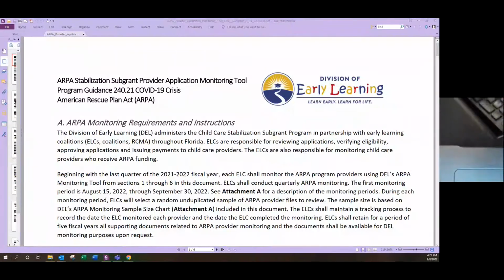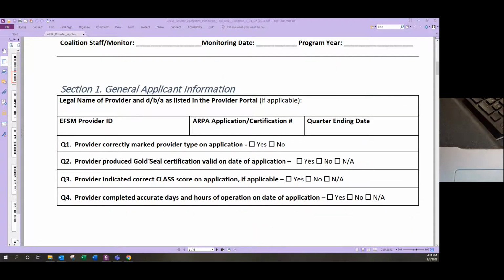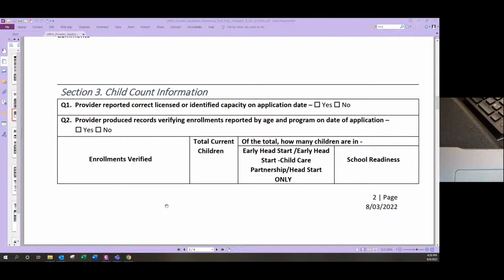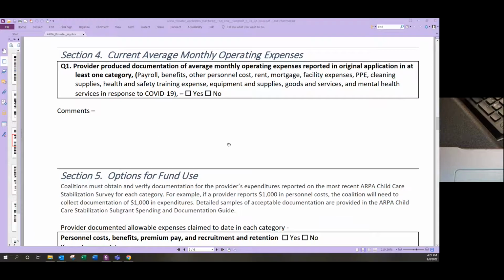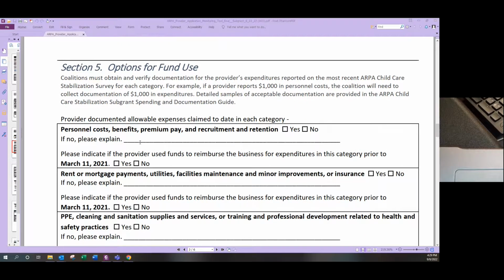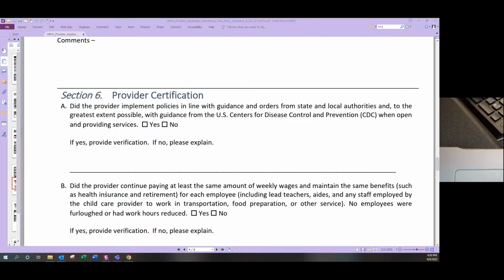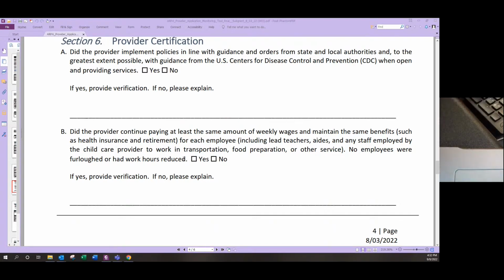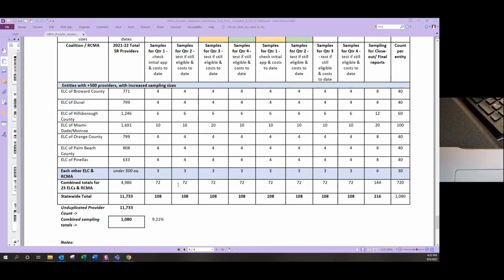ARPA Monitoring Review Meeting 9/8/2022